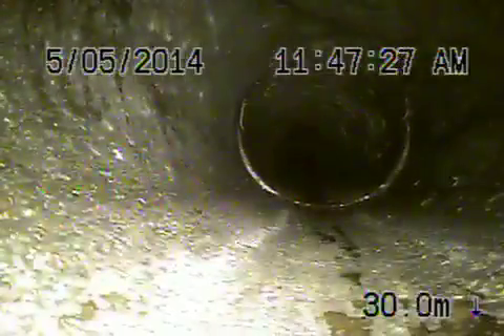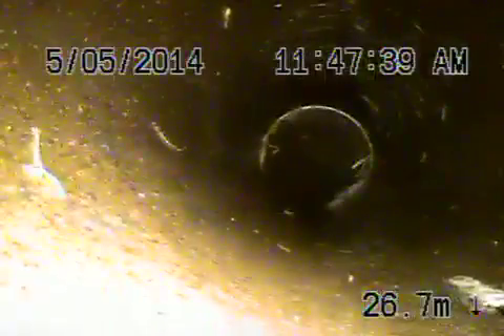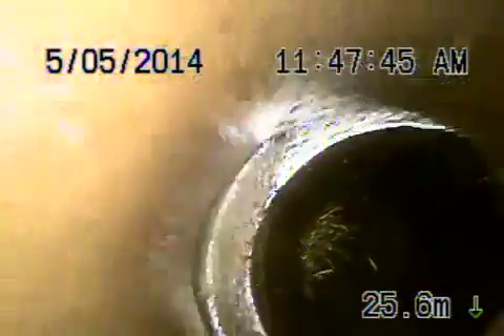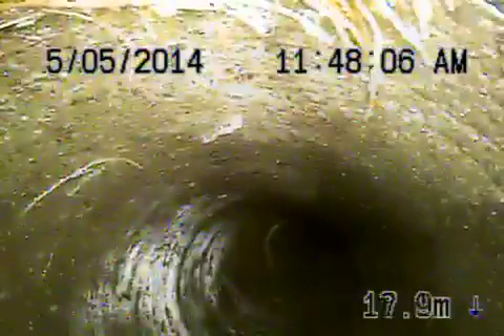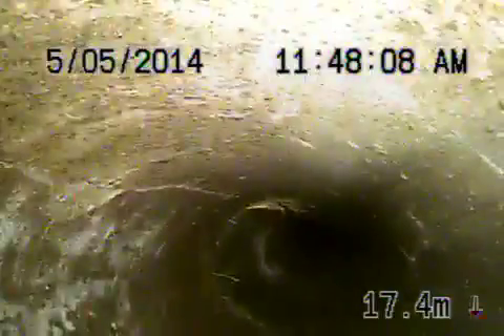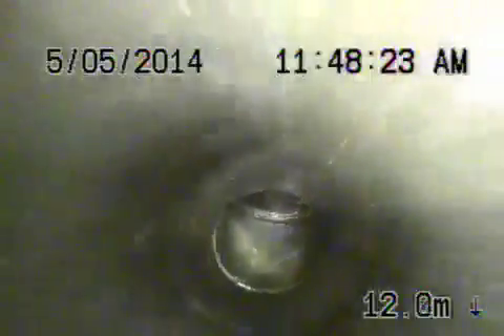1635 grafton st LA